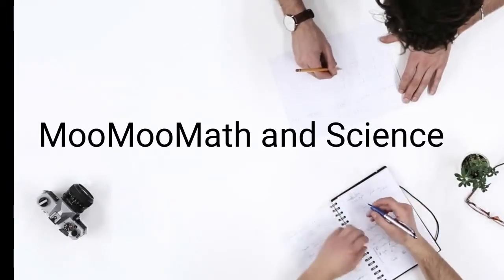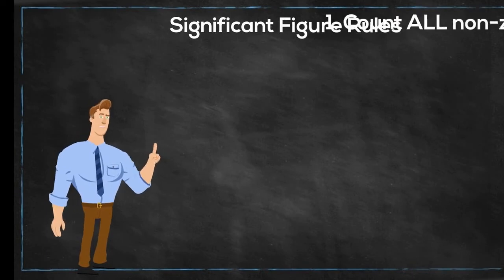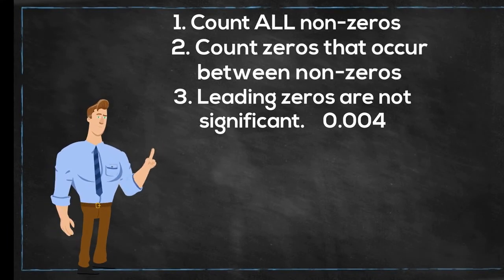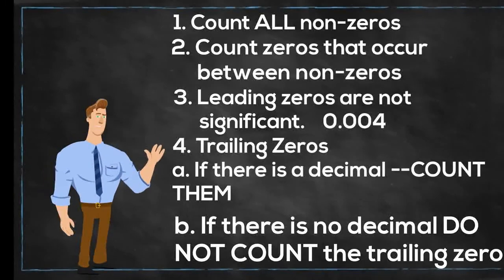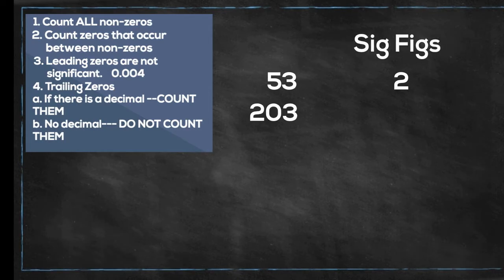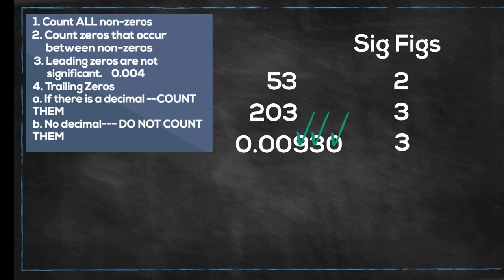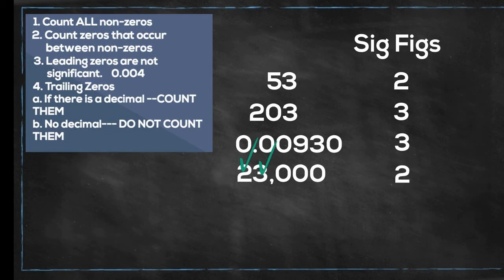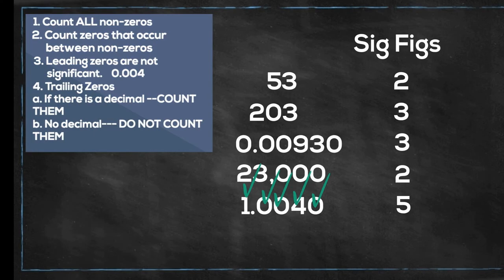Sig Figs Funny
This was a video I made for Chemistry class, so I don't care for the views on this one all that much.